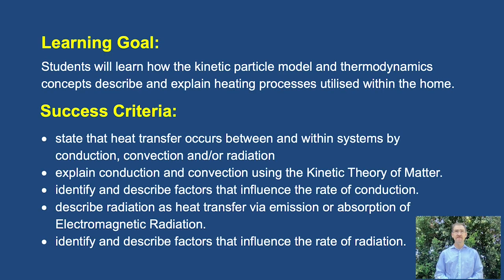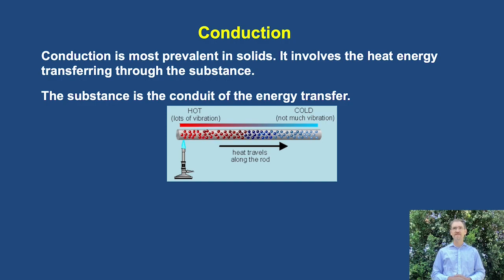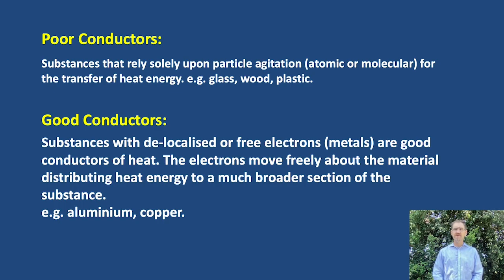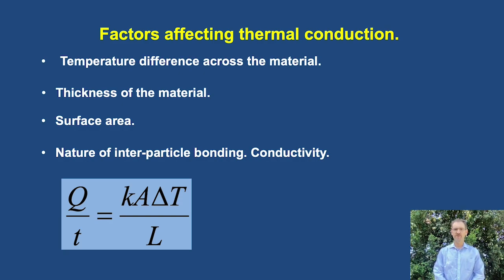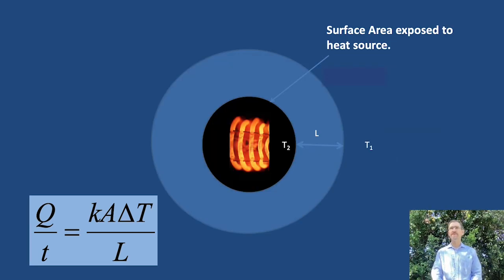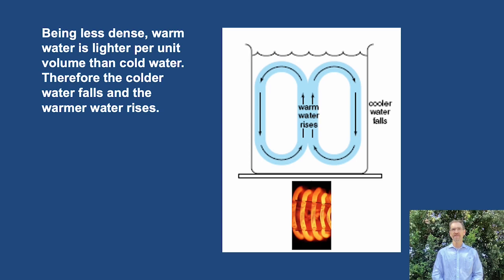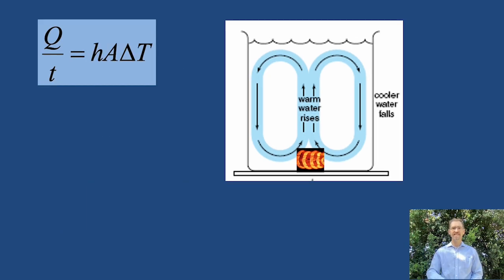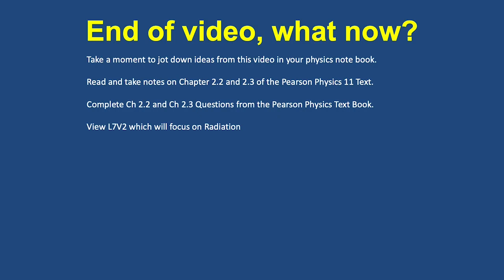L7V1 Conduction and Convection 1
This video introduces heat transfer and then focuses on mechanical heat transfer. Particle theory is emphasised. With both conduction and convection, the previous lower school learning is summarised before discussing Year 11 content. Year 11 content focuses on factors affecting heat flow in conduction and convection.